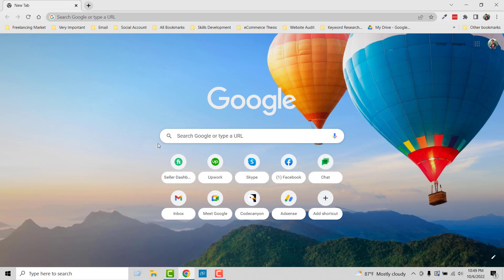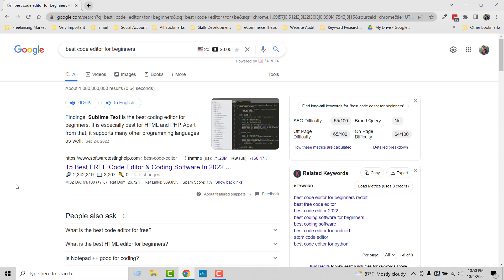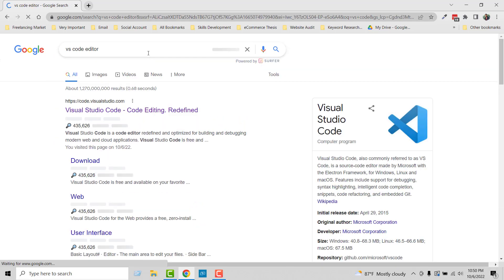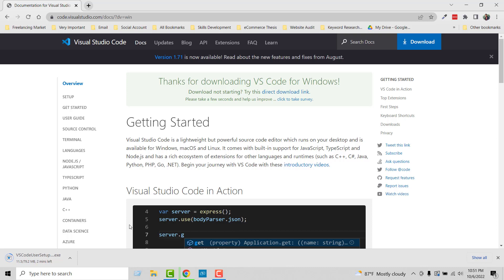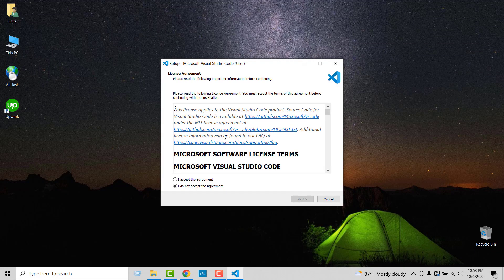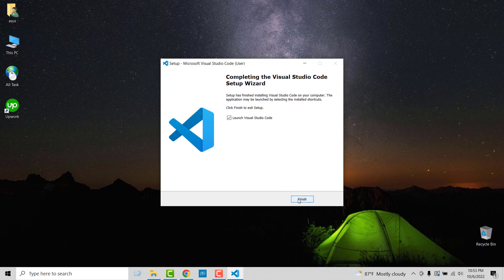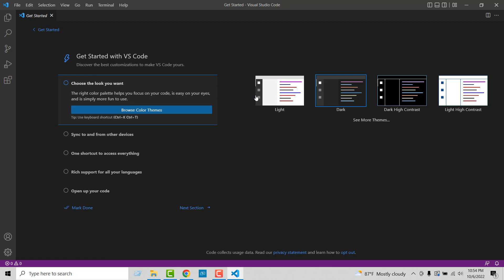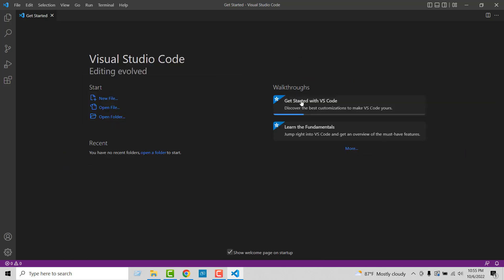Best Code editor for Shopify Theme Development ✅ How to install VS Code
💻 Welcome to * Best Code editor for Shopify Theme Development ✅ How to install VS Code  *